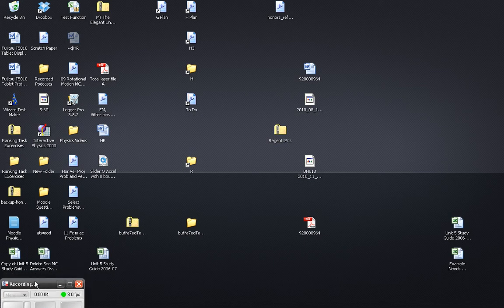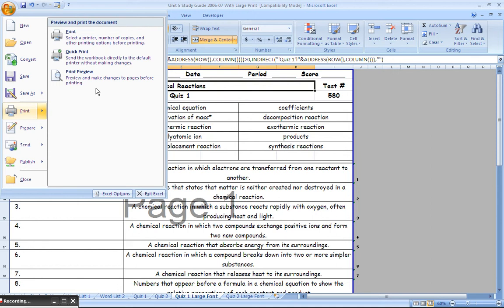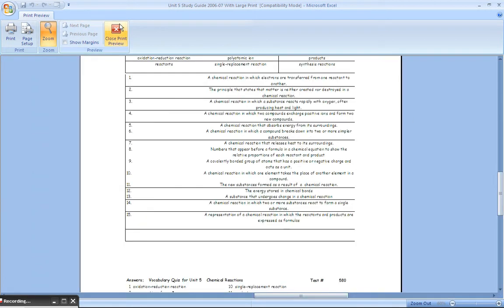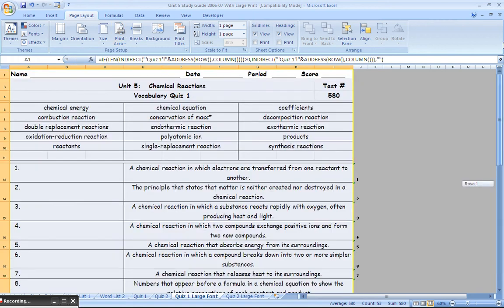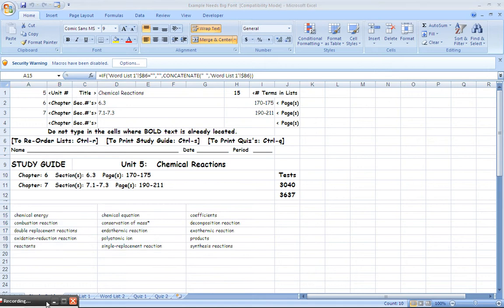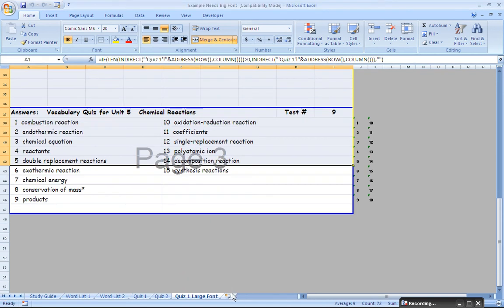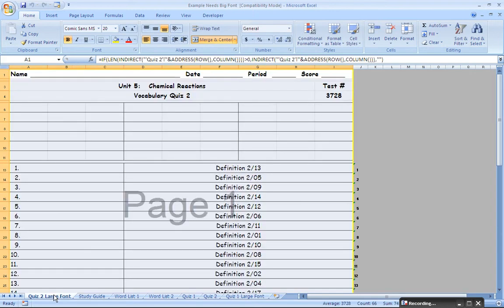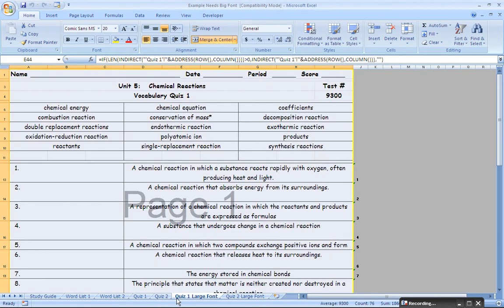Setting Quiz Maker to Large Font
Colette.  This is how you make the font larger.  I'll also show you how to make this work  in other Quiz workbooks.  Assuming they are all set up the same which I am sure they are.  Let me know how it goes.

~ Dan